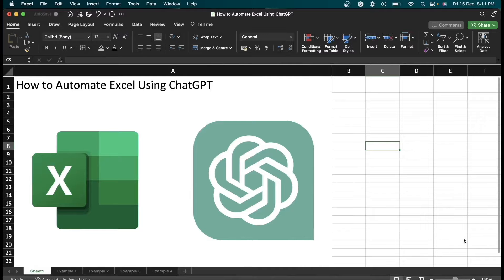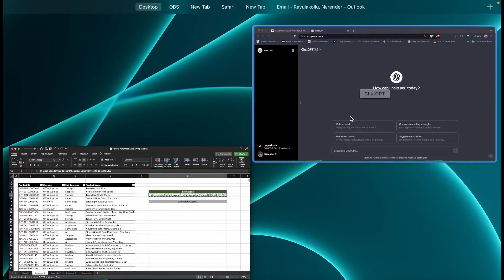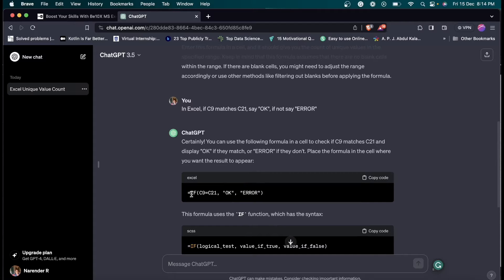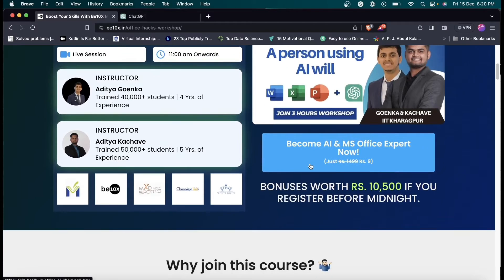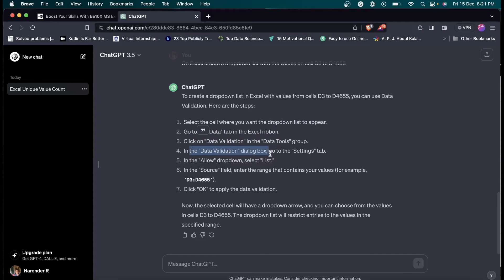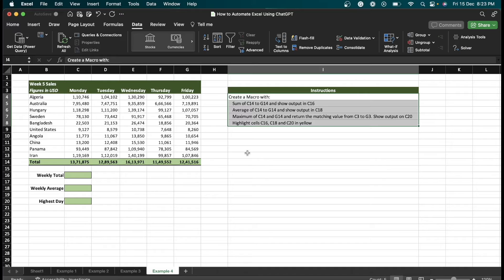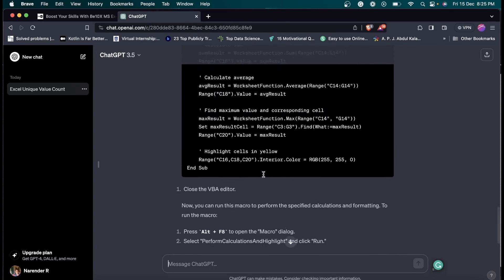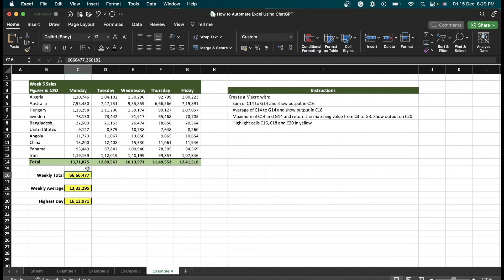How to Automate Excel Using ChatGPT: Excel with AI | Be10x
🚀Supercharge Your MS Office Skills: Exclusive Be10x Workshop on AI Tools & ChatGPT Integration! Transform Excel & Microsoft workflows. Save 80% time. Limited Seats - Join Now & Lead the AI Revolution! 💼📈 -

In this tutorial, we delve into the practical application of ChatGPT and AI in Excel, showcasing how to use ChatGPT with Excel for advanced automation. We'll cover how ChatGPT Excel integration revolutionizes data analysis and management in Microsoft 365, turning Excel into a powerful AI Excel tool. Learn the essentials of automating Excel with Chat GPT, leveraging Excel artificial intelligence for efficiency and innovation.

From the initial setup of ChatGPT for Excel to detailed examples, this guide is your go-to resource for Excel AI transformation. Whether you're a beginner eager to understand how to use AI in Excel or an experienced user looking to enhance your skills with the latest in Excel with AI, this video offers valuable insights. We'll explore the integration of OpenAI's Chat GPT in Excel, demonstrating practical techniques to boost your productivity and data handling capabilities.

The synergy of ChatGPT and Excel opens up a new realm of possibilities. Through step-by-step instructions, we will demonstrate how ChatGPT can be utilized to automate repetitive tasks, generate complex formulas, and provide intelligent data analysis, making your workflow more efficient and less prone to errors. The fusion of ChatGPT Excel features with Microsoft 365 tools exemplifies the power of Excel AI in everyday tasks.

This video is not just about learning new features; it's about redefining how we interact with data in Excel. By integrating ChatGPT with Excel, you'll unlock the full potential of AI Excel, transforming your spreadsheets into dynamic, intelligent tools. We'll also discuss the ethical considerations and best practices when using AI in Excel, ensuring responsible and effective usage.

For professionals and enthusiasts alike, this tutorial is a treasure trove of knowledge on how to use ChatGPT for Excel. It's designed to provide a comprehensive understanding of automating Excel with Chat GPT, offering practical tips and advanced techniques. By the end of this video, you'll have a solid grasp of Excel artificial intelligence applications, enabling you to elevate your data management and analysis to new heights.

Join us in this exciting journey to explore how AI and Excel, powered by ChatGPT, are shaping the future of data processing and automation. Let's transform your Excel experience with the power of AI